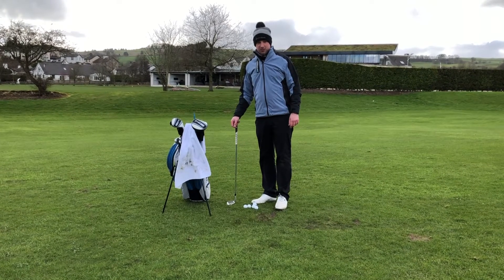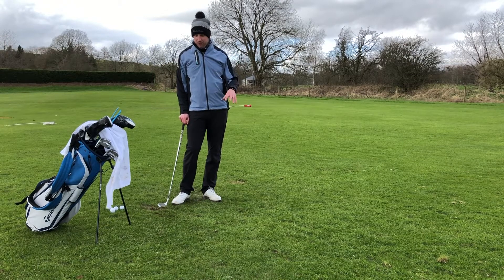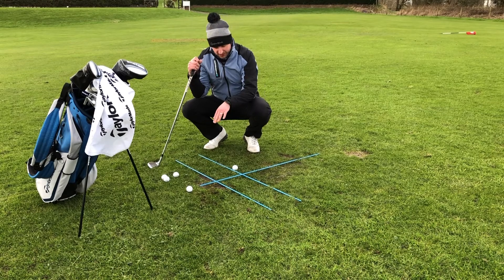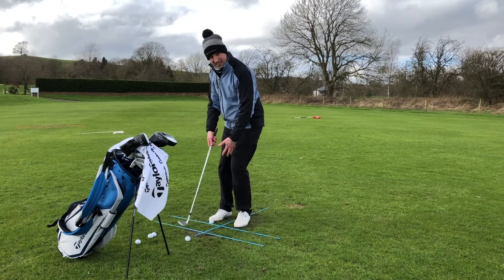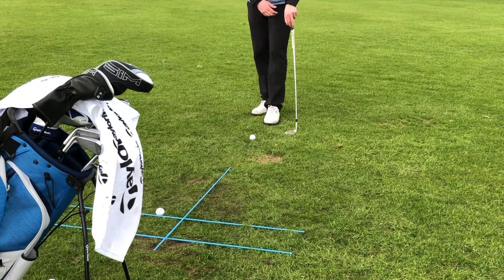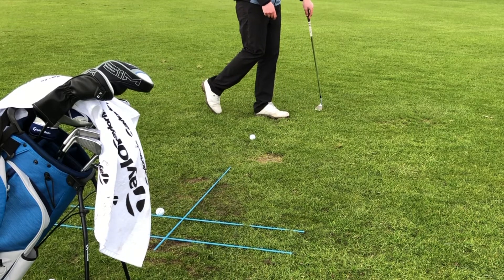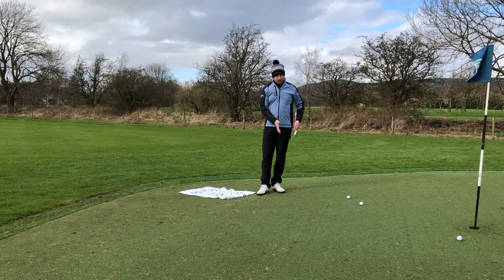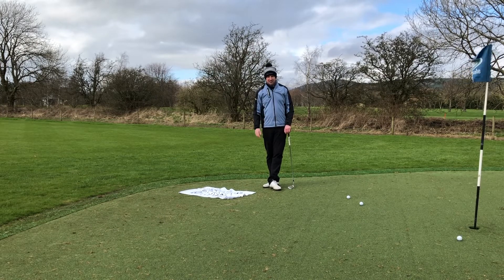Mike Turner Project 4/6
After the first 3 sessions, Mike's in a position with his pitching to practice his speed control. We have calculated his "magic" number and he needs to spend some time developing his 5 pitching swings, before completing his wedge chart.
Therefore, it's time for us to move closer to the green in episode 4.